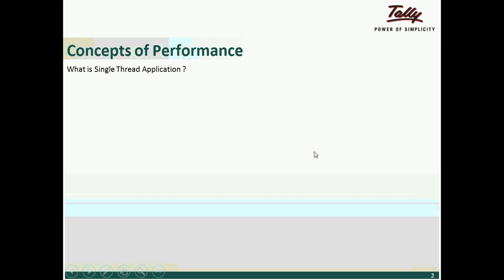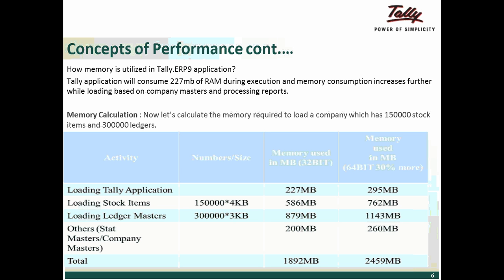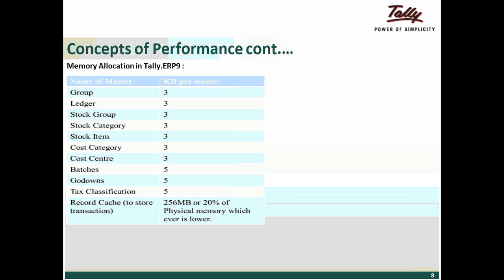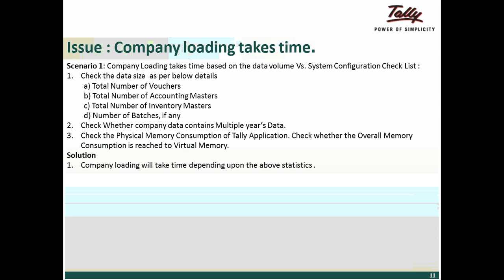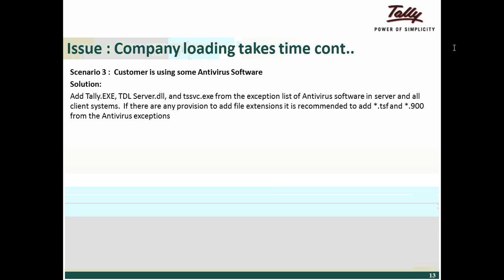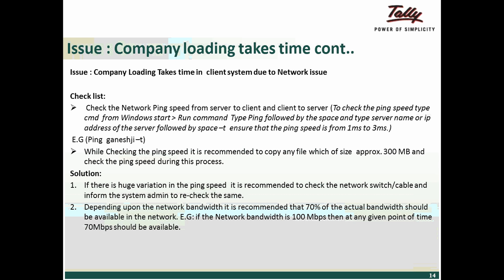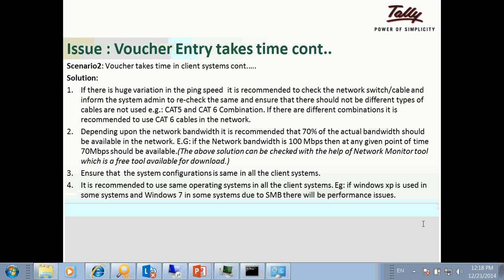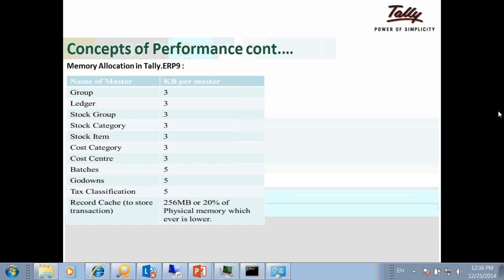Session 9 Tally.ERP 9 Network & Application Performance